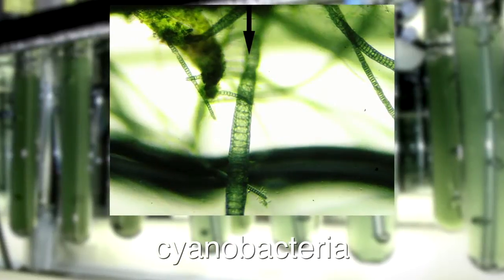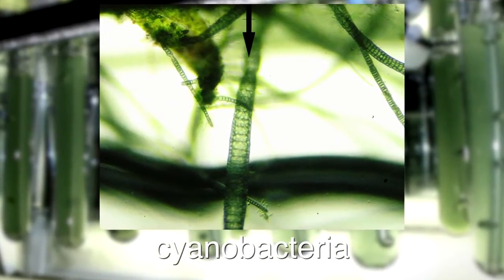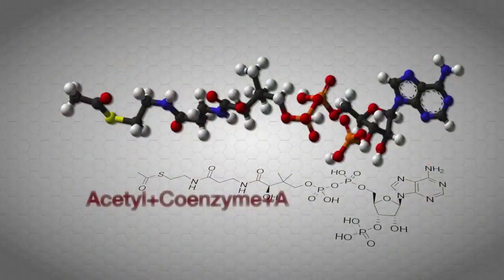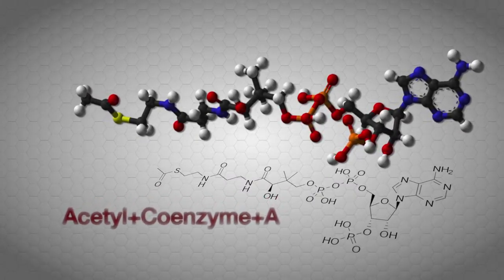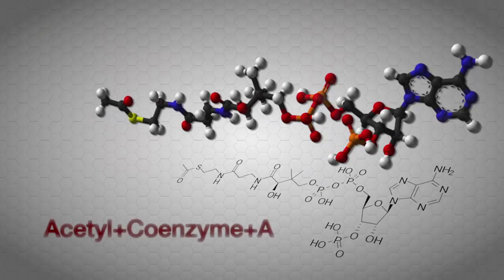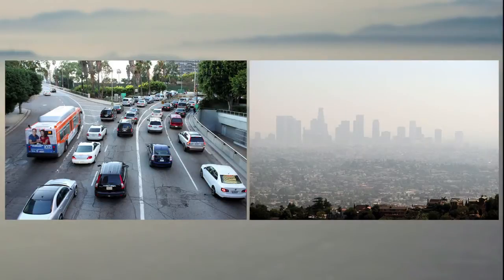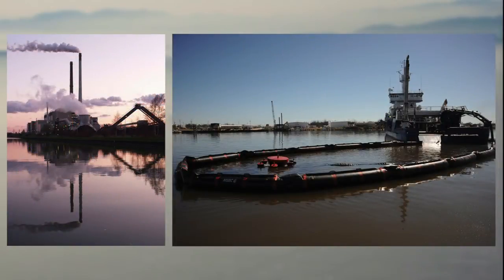MWV Episode 59 - Anne K. Jones - Cyanobacteria's Potential as a Fuel Product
In episode 59 of MicrobeWorld Video, filmed at the American Association for the Advancement of Science Meeting in Vancouver, BC Canada on February 17, 2012, Dr. Stan Maloy talks with Anne Jones, D. Phil., Assistant Professor, Department of Chemistry and Biochemistry, Center for Bioenergy and Photosynthesis, Arizona State University, about why her research into harvesting excess light energy has promising potential as an energy alternative.

Anne explains why photosynthesis is an inefficient process and how she's attempting to improve its efficiency by using cyanobacteria to absorb and transfer light energy into a usable fuel product.